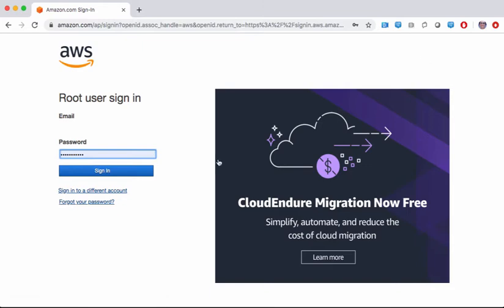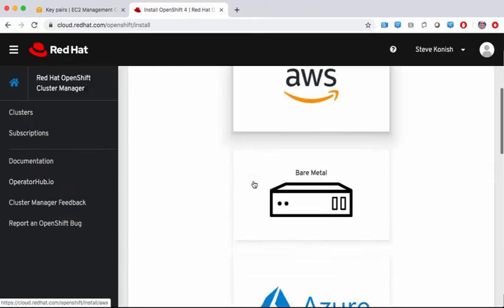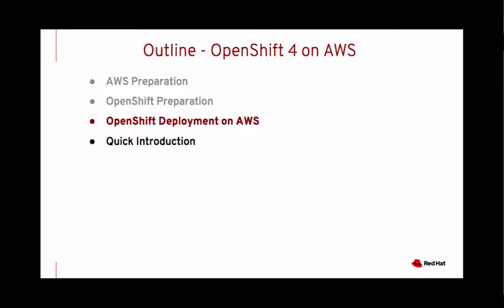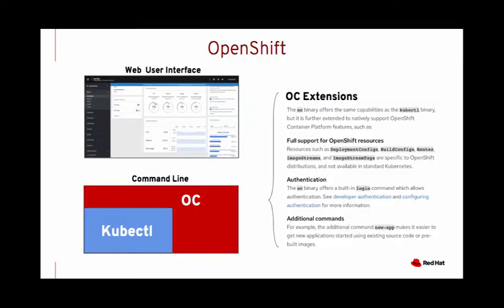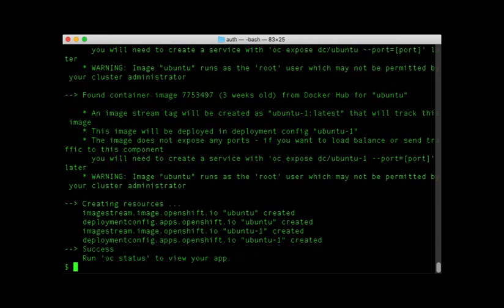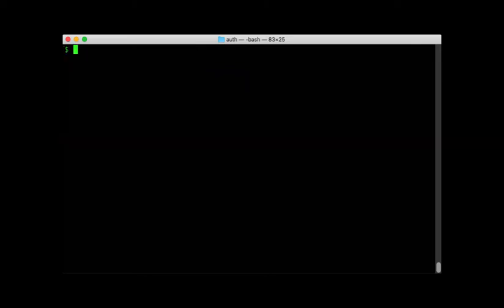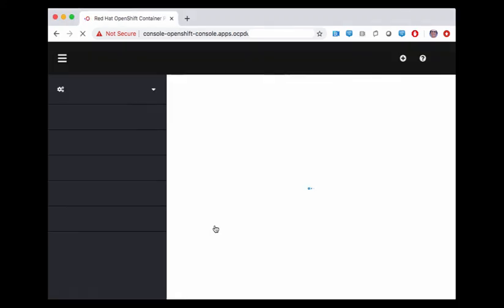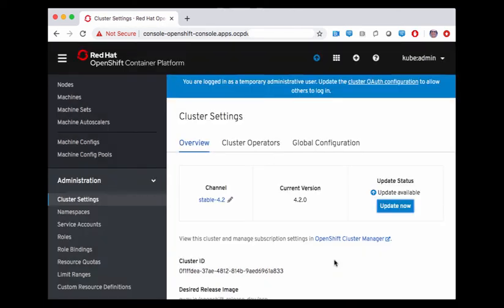OpenShift 4 on AWS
This video walks you through the procedure to run Red Hat OpenShift 4.x on the AWS cloud, and includes a brief demonstration.  Created by Steve Konish at Red Hat